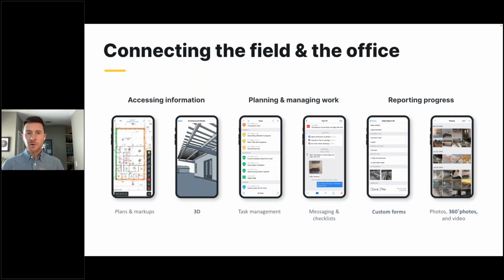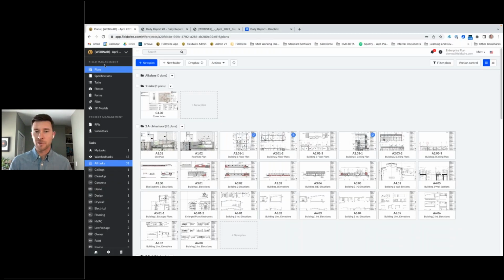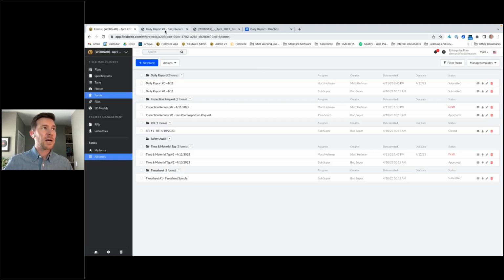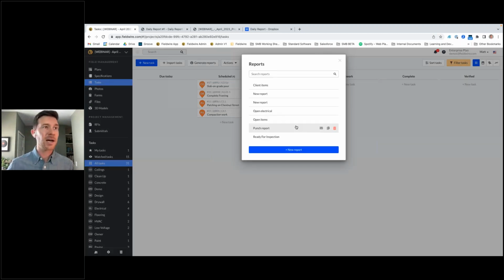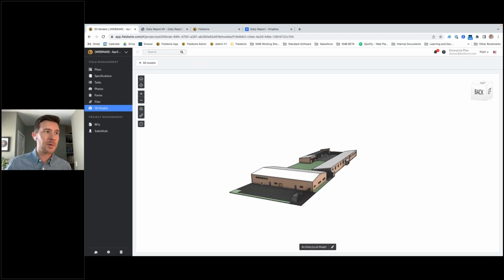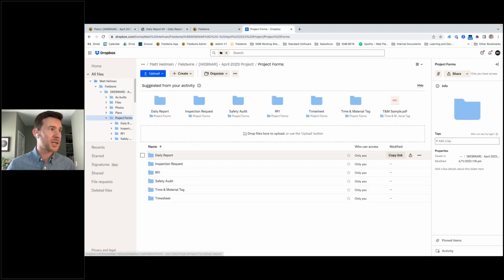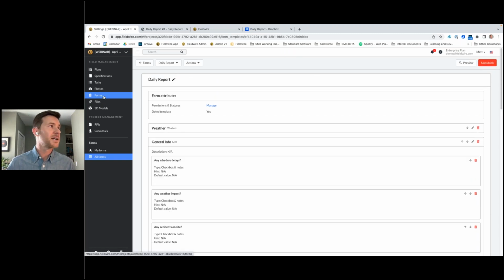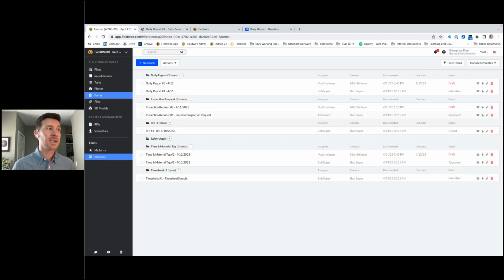The Benefits of Fieldwire's Business Tier | Webinar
Discover how Fieldwire can streamline construction processes with our integrated workflows. During this session, Matt will showcase how Custom Forms, 3D Models, Custom Task Attributes, and 2-Way sync will make your existing workflows and projects easier to complete. Learn alongside one of Fieldwire’s best on how you can increase jobsite efficiency and productivity by leveraging Fieldwire to full capacity. Live webinar aired April 12, 2023.